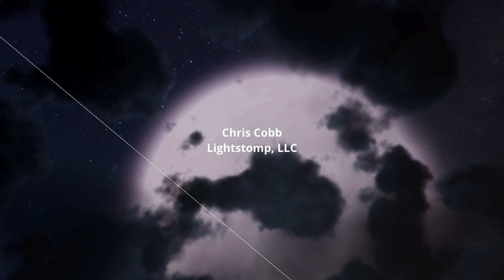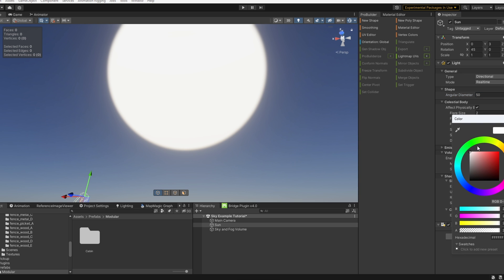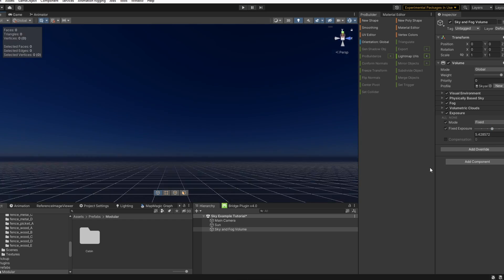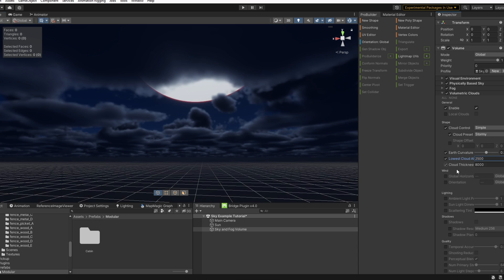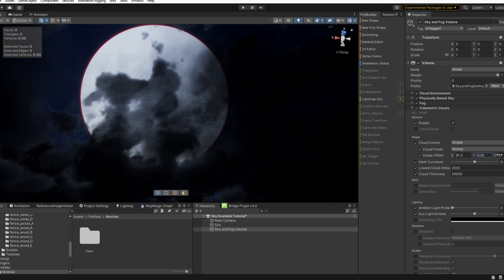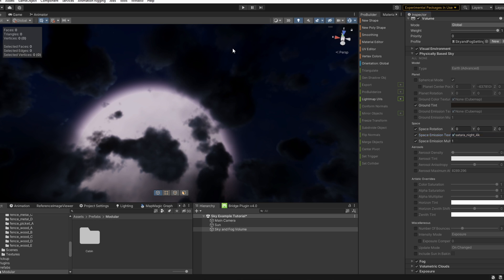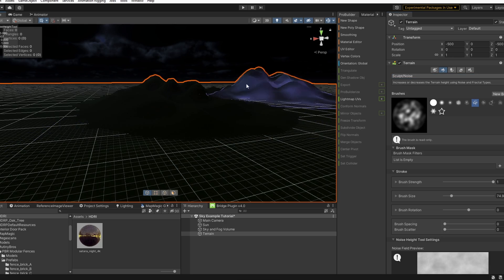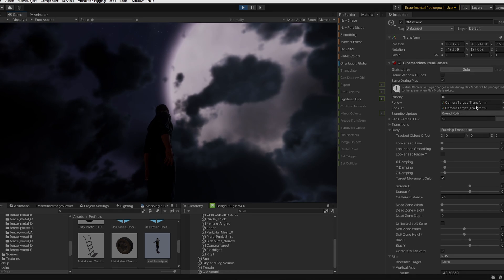Unity HDRP Physically Based Sky Tutorial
Quick tutorial on making a physically based sky on a sky and fog volume using High Definition Render Pipeline in Unity 2022.